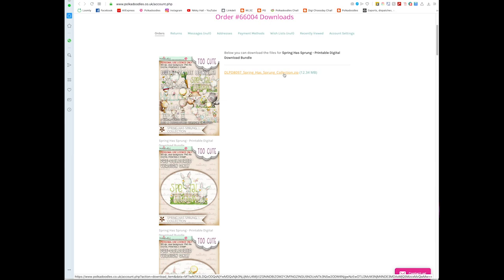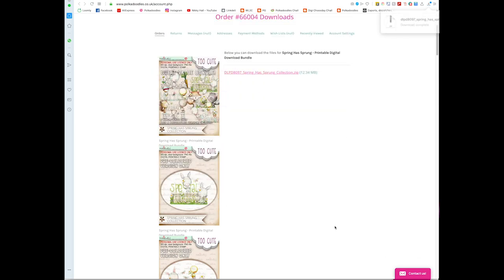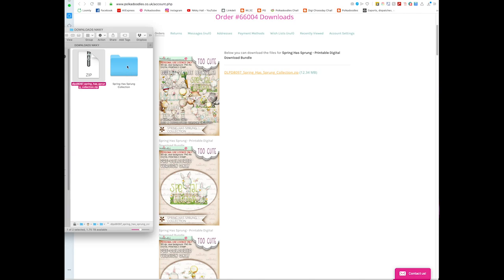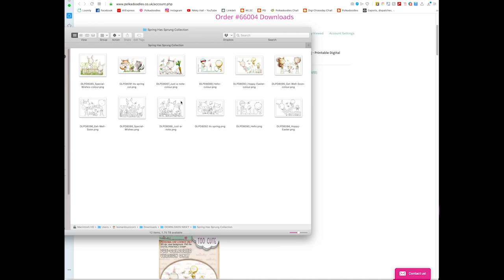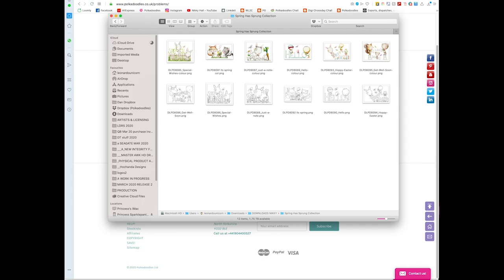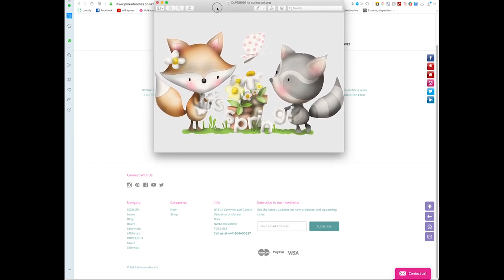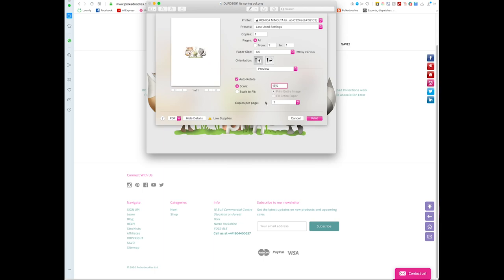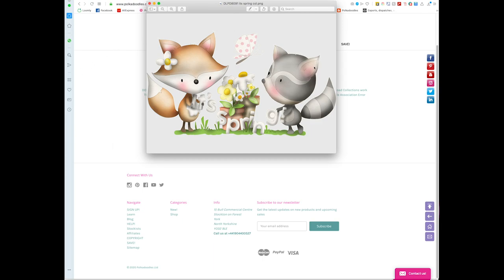Video 2 - How to download ZIP digital images for Craft, Cardmaking, Papercrafting/Scrapbooking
In this 2nd video about downloads, learn how to download, save and print ZIP files on your PC or Mac from the Polkadoodles